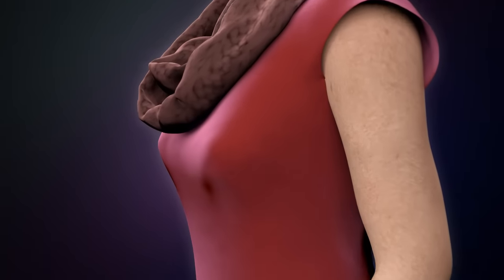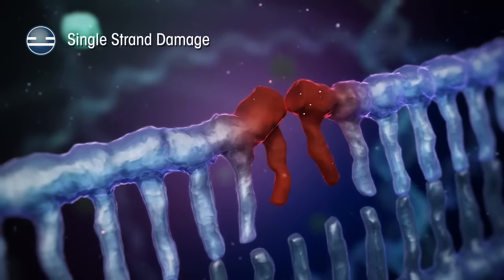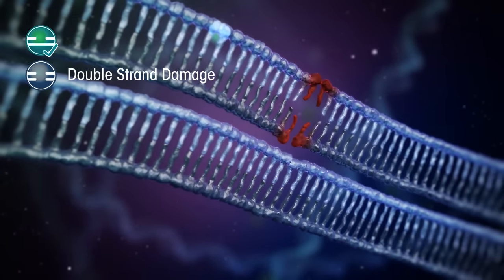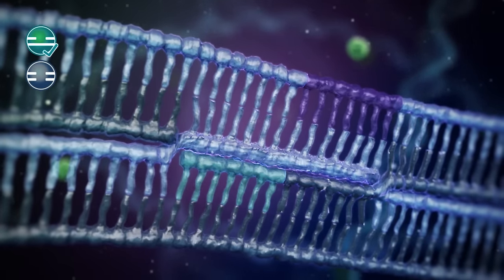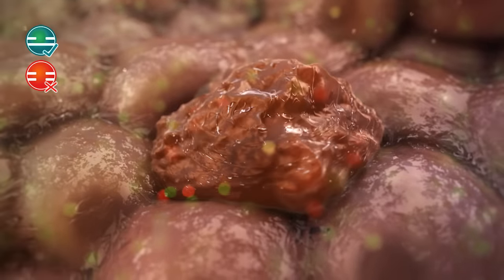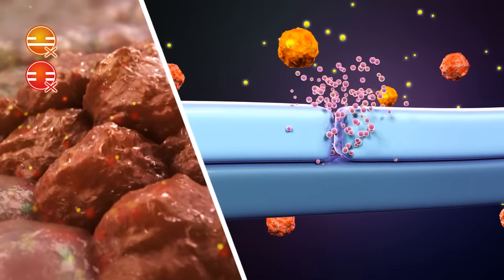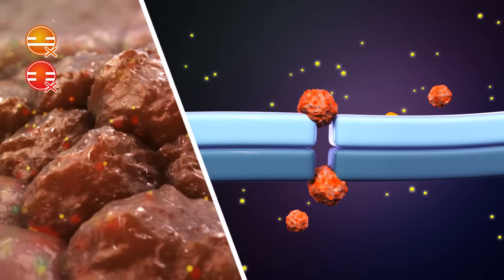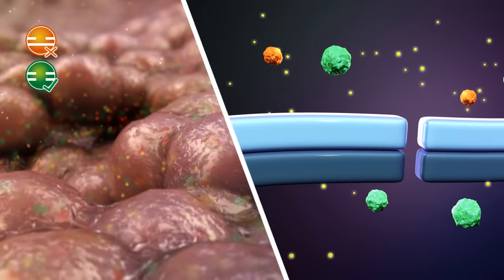DNA Damage Response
Illustrated is the power of combined interference with different DNA damage response processes to combat cancer: Homologous recombination, which is selectively deficient in the tumour due to the BRCA defect, and base excision repair of single strand breaks, which is blocked by the administration of PARP inhibitors.

Client:
Dr. Rini de Crom
Dr. Marja Miedema

Funded by the 7th Framework Programme of the European Commission in the theme Health.